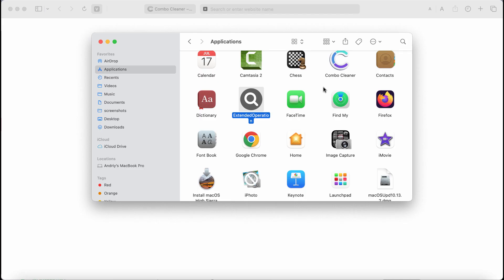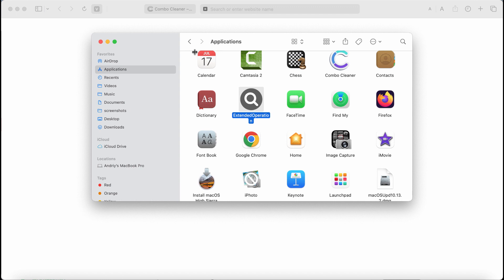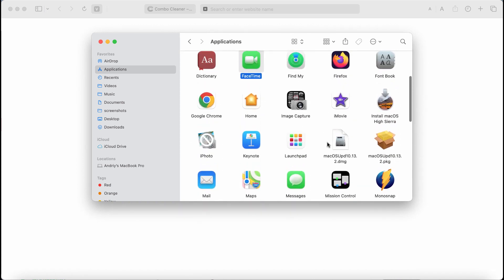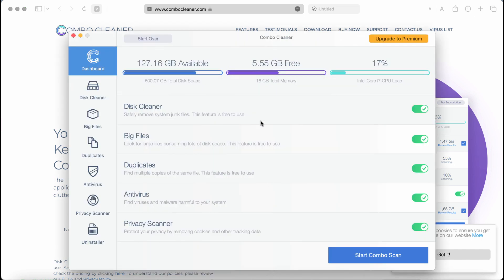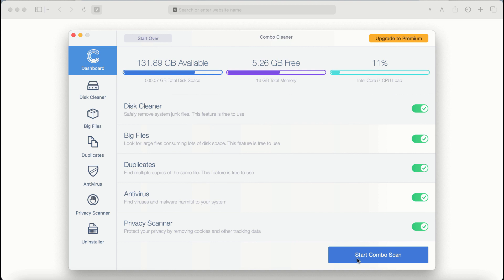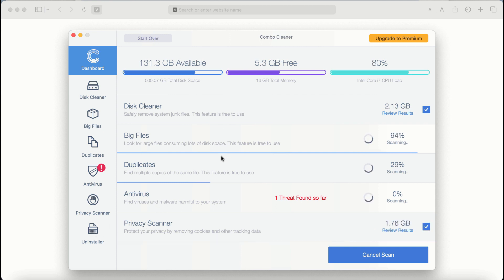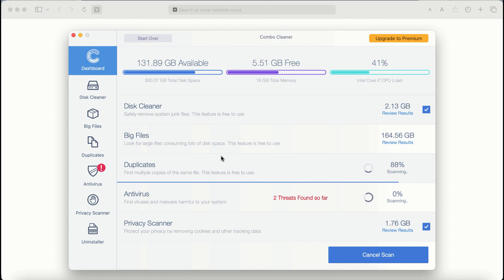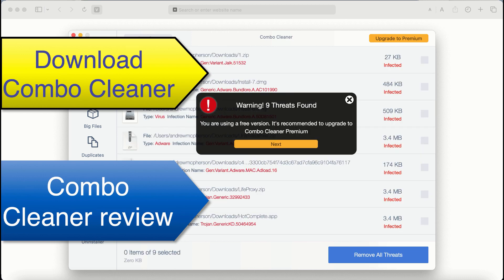ExtendedOperation adware removal video (Mac).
ExtendedOperation is a new adware from the AdLoad family. This adware shows its many annoying ads not related to the sites that you visit. Remove it with Combo Cleaner Antivirus via the official

Optionally, use the manual tips provided in the video to get your system fixed.

More information about this threat can be found in this detailed guide